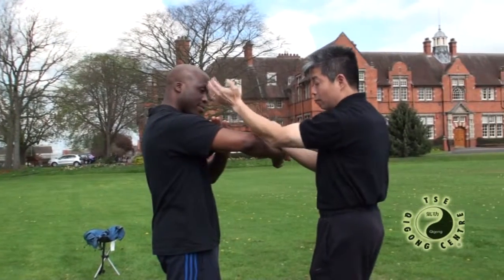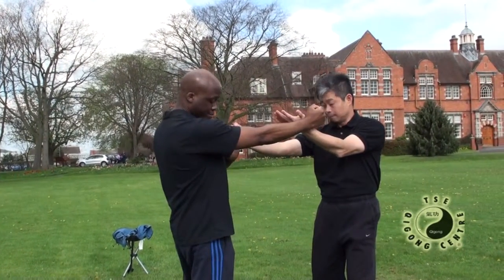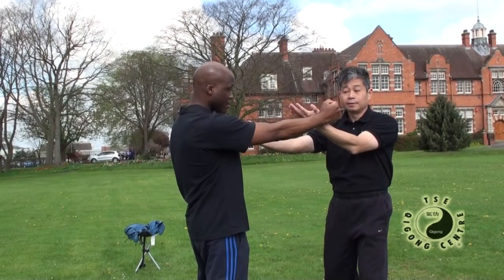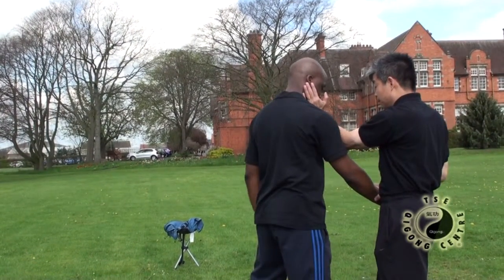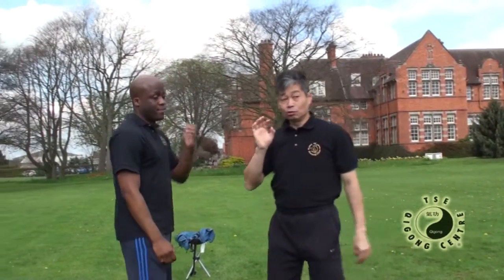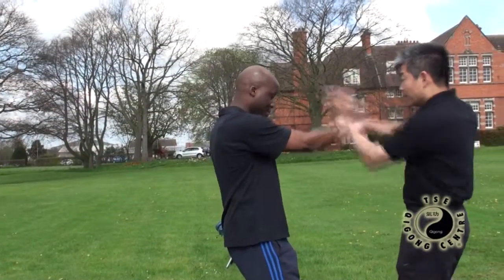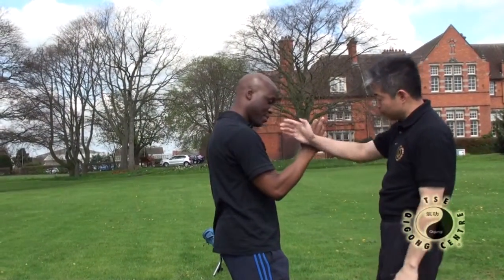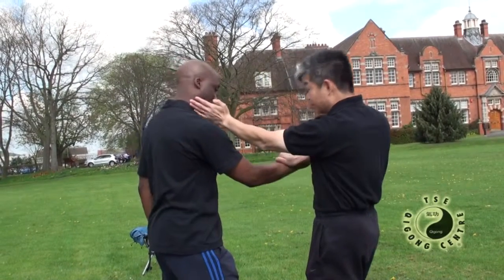Aspects of Chi Sau pt1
This video series focuses on Master Tse teaching Chi Sau during the Wing Chun Residential Course is 2012. He taught many different aspects of Chi Sau from, technical to ones of strategy and energy. He also Chi Sau'd with all the student who attended.
From 2013 Archive